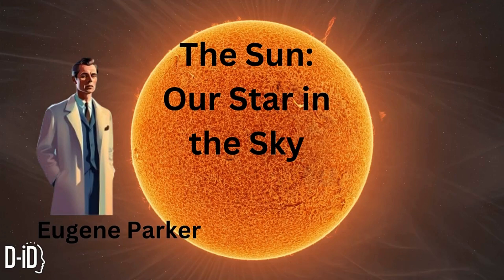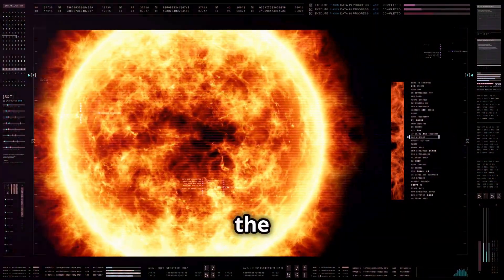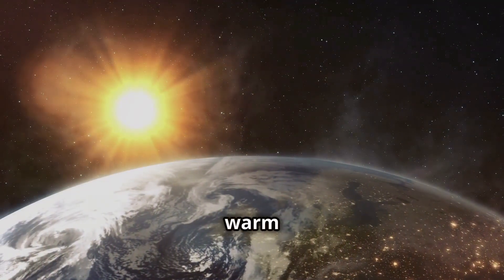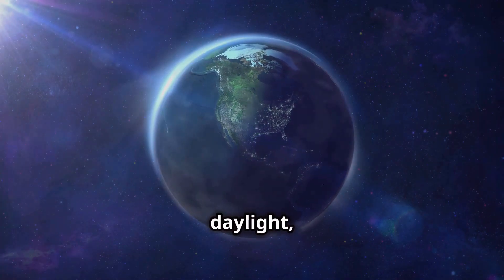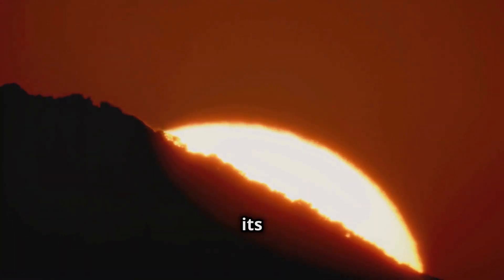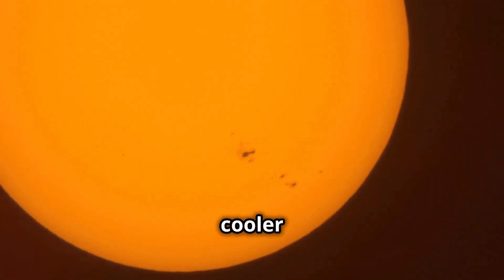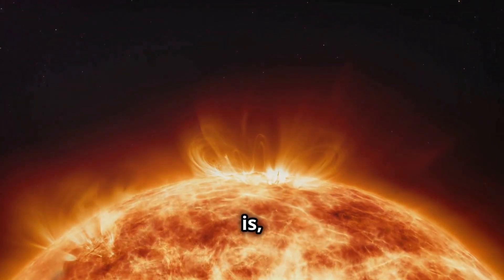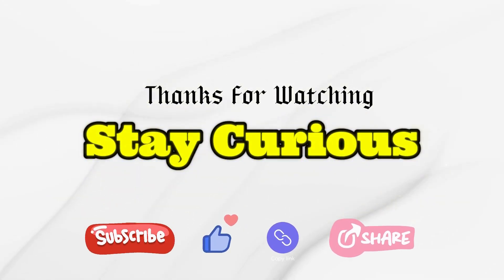The Sun Our Star in the Sky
🌞🌍 Hey Curious Kids! In this bright and shining episode, we’re diving into the amazing world of the Sun—our very own star! Learn about what makes the Sun so special, how it affects life on Earth, and some incredible facts about its life cycle. Did you know it takes sunlight 8 minutes to reach us? Or that the Sun is over 4.6 billion years old? Join us to explore the wonders of the Sun and discover why it’s so important for our planet! Stay curious and let’s shine a light on the Sun’s secrets! 🌟🔭